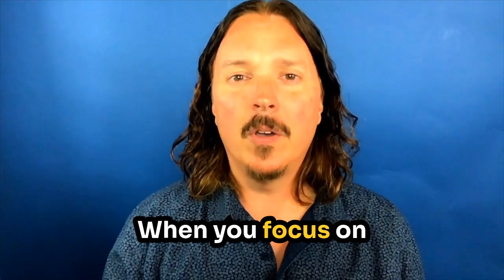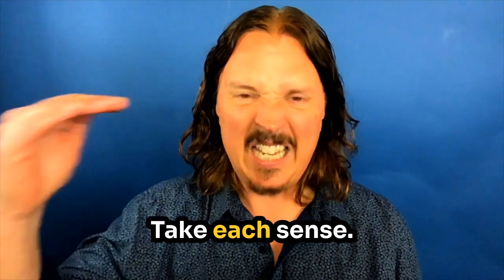54321 Technique for Anxiety & Panic Attacks | Jim Donovan M.Ed.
54321 Technique for Anxiety & Panic Attacks — Learn this simple but powerful Cognitive Behavioral Therapy (CBT) tool for overcoming anxiety, stress, and panic attacks. The 54321 technique guides you step-by-step through sensory awareness, grounding you in the present moment.

This method works by refocusing your mind on your five senses (sight, touch, sound, smell, and taste), which shifts your attention away from anxious thoughts and into the here and now.

Join Jim Donovan, M.Ed., as he walks you through each step, encouraging you to pause, reflect, and experience calm. This easy-to-follow tutorial is perfect for moments of overwhelm or high stress.

00:00 — Introduction to the 54321 Technique
00:20 — Step 1: Identify 5 Things You Can See
00:40 — Step 2: Identify 4 Things You Can Touch
01:10 — Step 3: Identify 3 Things You Can Hear
01:35 — Step 4: Identify 2 Things You Can Smell
02:00 — Step 5: Identify 1 Thing You Can Taste
02:20 — Conclusion & Benefits of the 54321 Technique

💡 Benefits of the 54321 Technique

Stop racing thoughts and reduce anxiety instantly
Ground yourself in the present moment
Feel calmer, clearer, and more in control

👉 Want to explore more sound-based wellness techniques?
Check out Jim Donovan's Sound Solution — a complete guided audio and video toolkit for sound-based vagus nerve stimulation and self-care:

About Jim Donovan, M.Ed.
Jim Donovan is a multi-platinum musician, viral TEDx speaker, educator, and wellness expert on a mission to help people lead healthier, more fulfilling lives through the power of sound. Drawing from both ancient techniques and modern science, Jim offers simple, effective practices accessible to everyone.